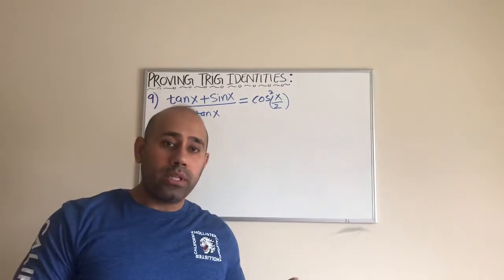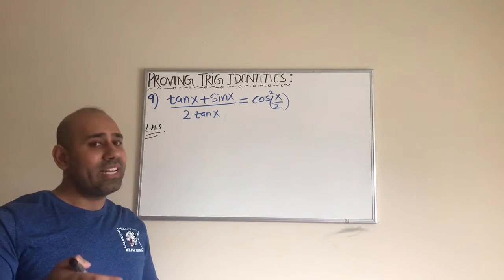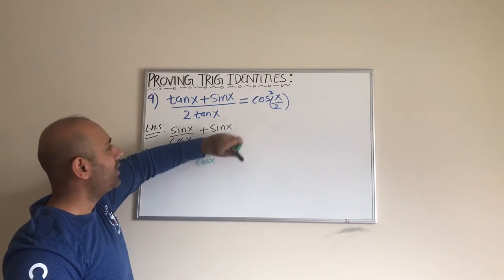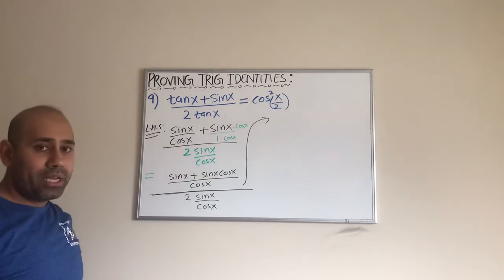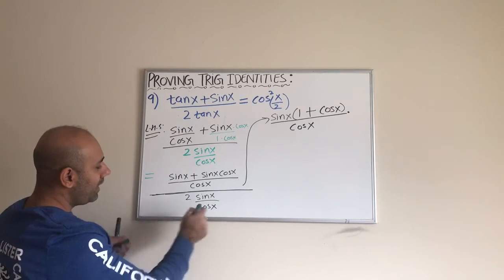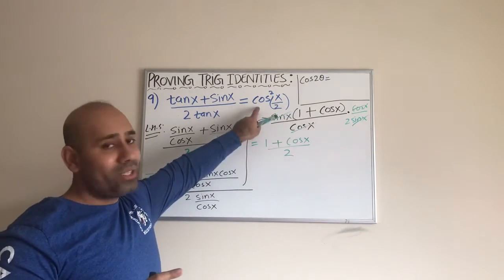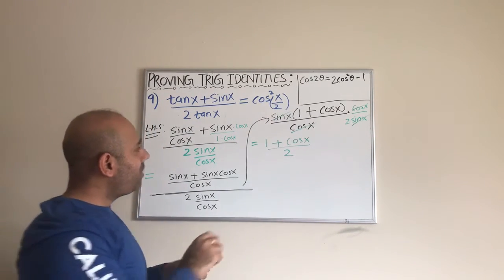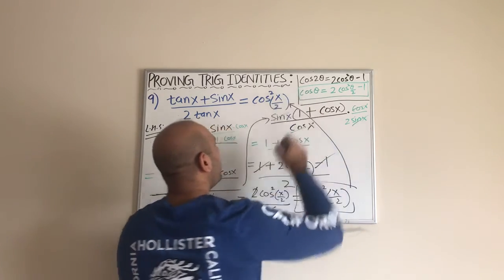Proving Trigonometric Identities (Part 9)